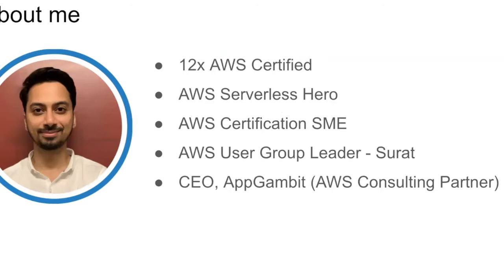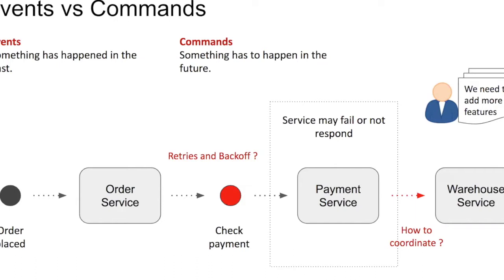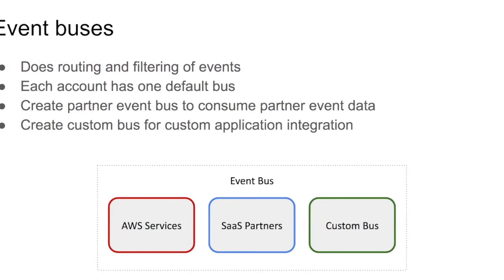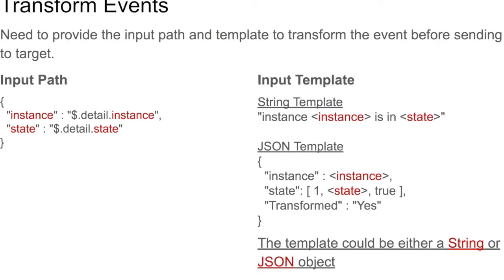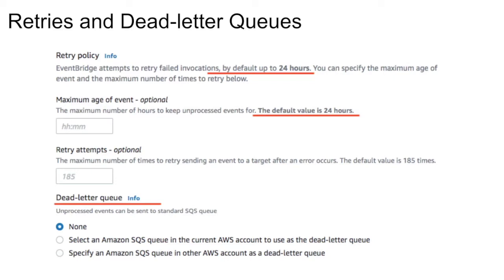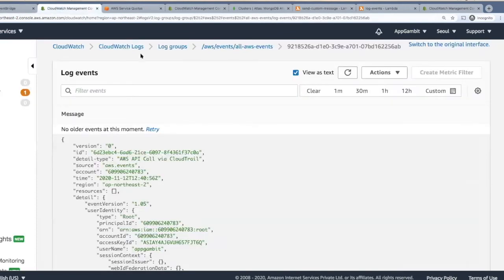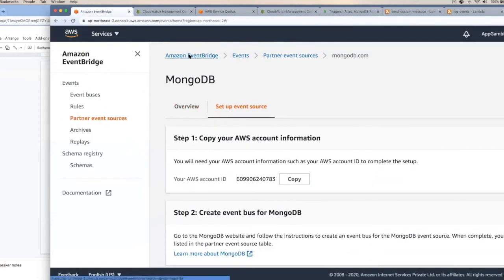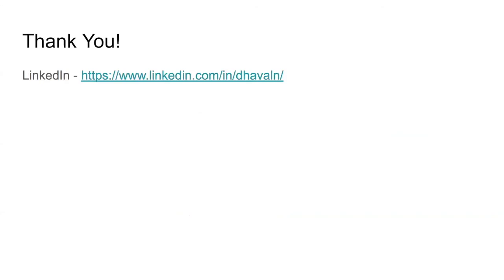Amazon EventBridge - Unlocking Event Driven Architecture in AWS by Dhaval Nagar